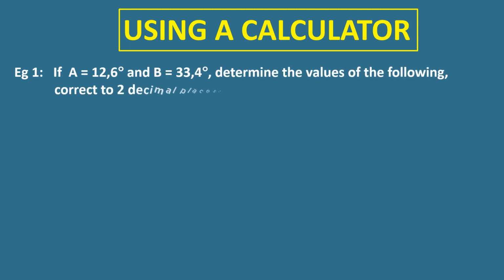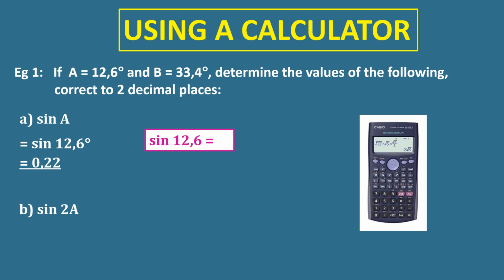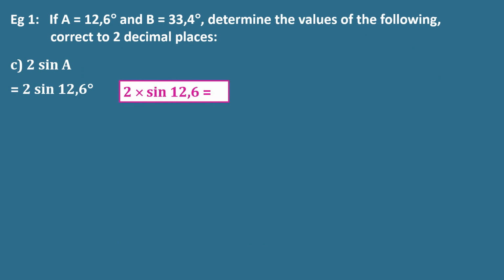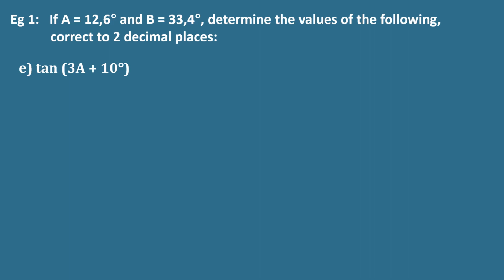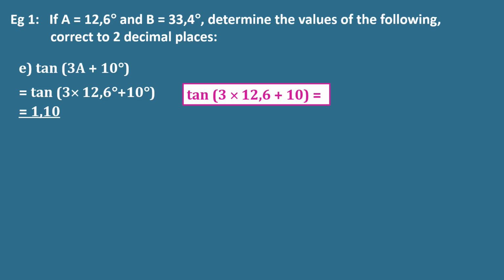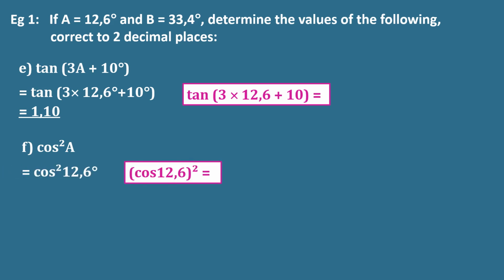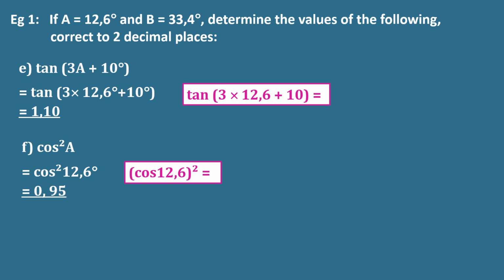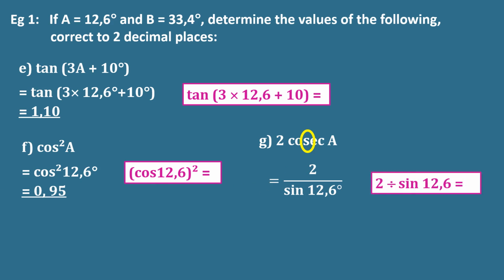Trigonometry - Using A Calculator to simplify expressions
This video explains the use of a calculator to simplify trigonometric expressions as required by the grade 10 South African CAPS syllabus.